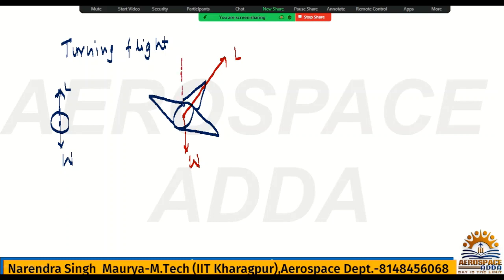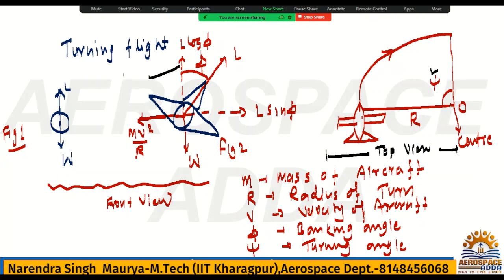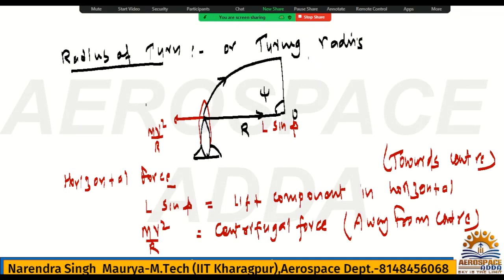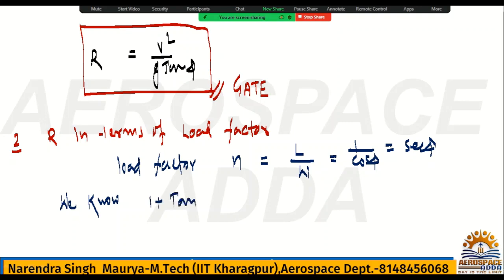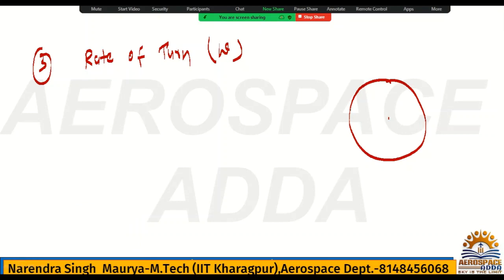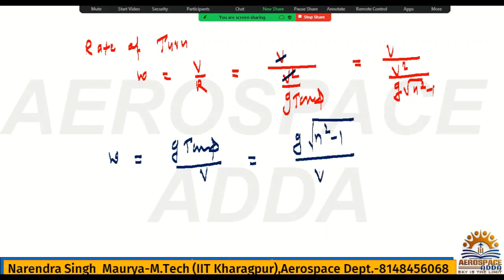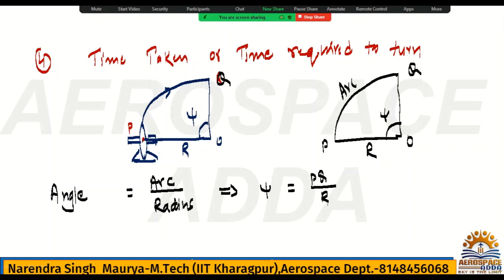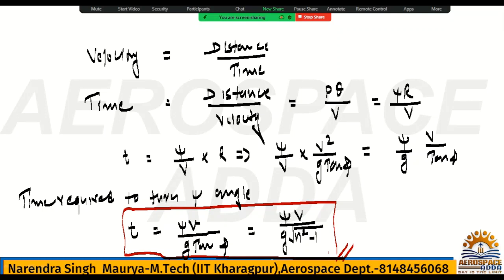TURNING FLIGHT-AIRCRAFT PERFORMANCE-LEC-19